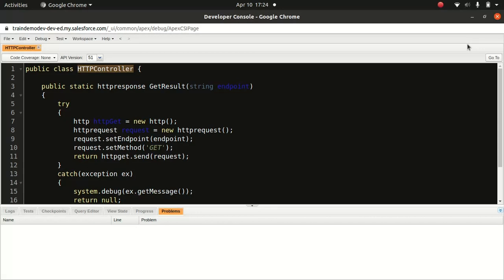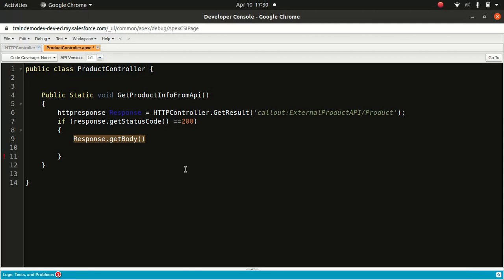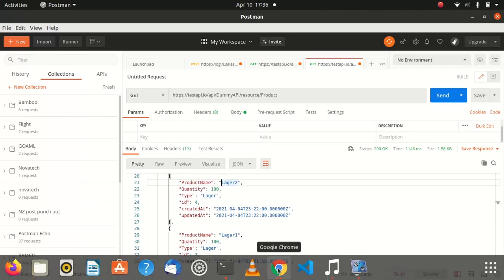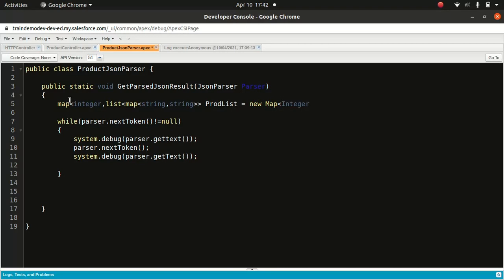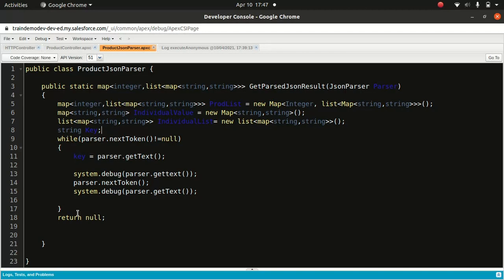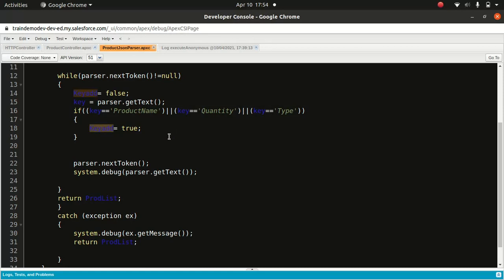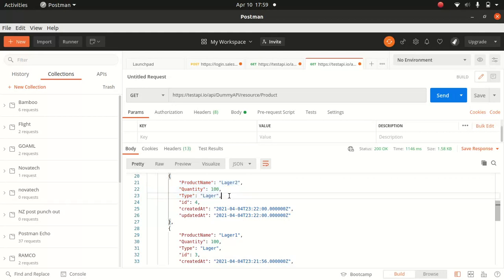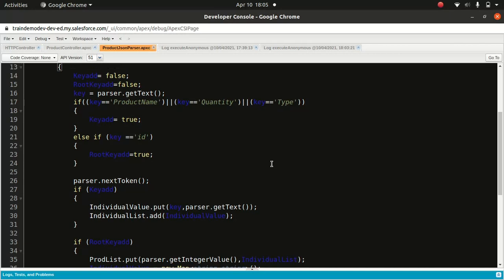Salesforce Integration series-Consuming API -Writing Json Parser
This tutorial will teach you how to write a Json Parser